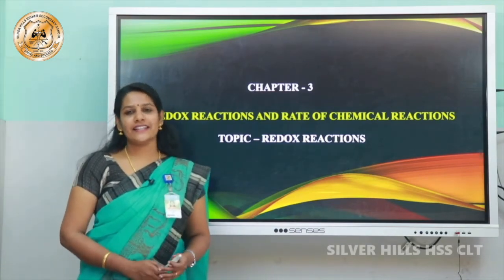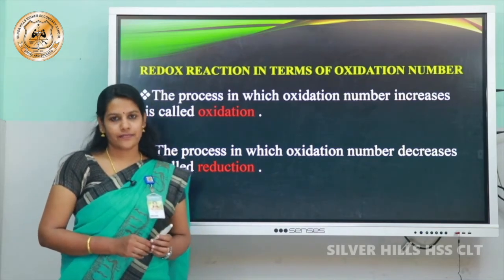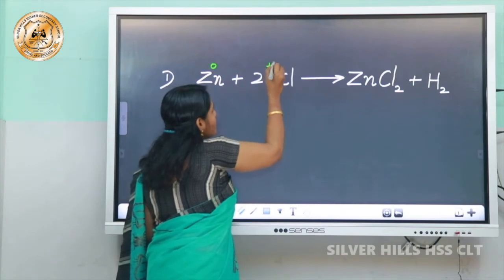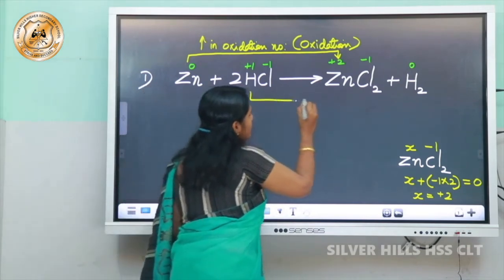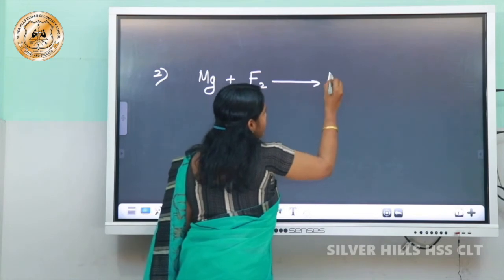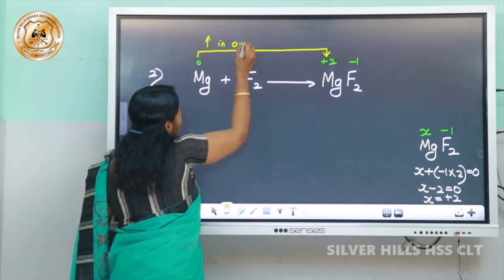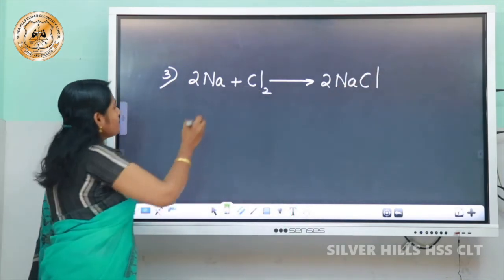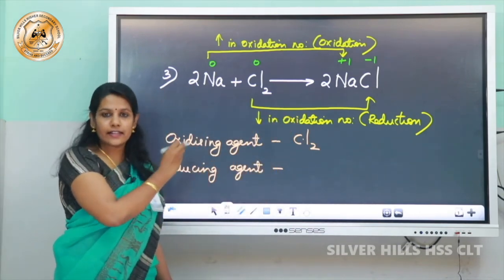SILVER HILLS HSS|Std IX|Chemistry|REDOX REACTIONS & RATE OF CHEMICAL REACTIONS–PART 2 | Ms Sindhu